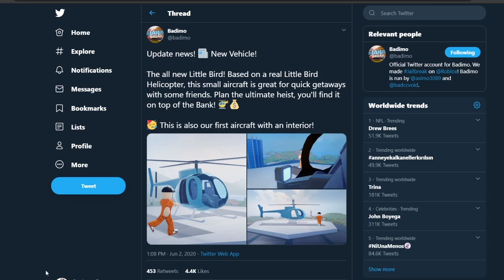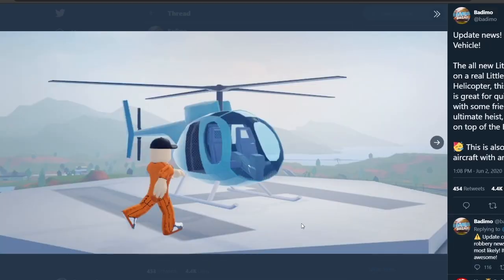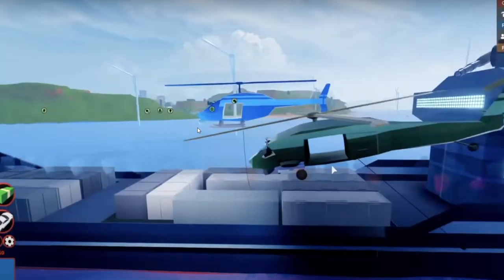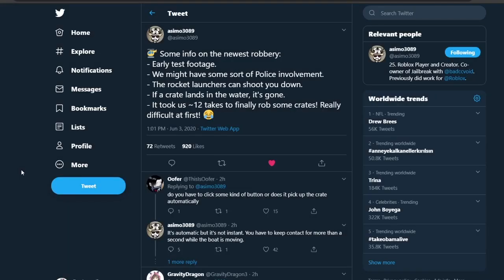Every Hidden Secret in The New Cargo Boat Robbery Trailer!!! (Roblox Jailbreak)